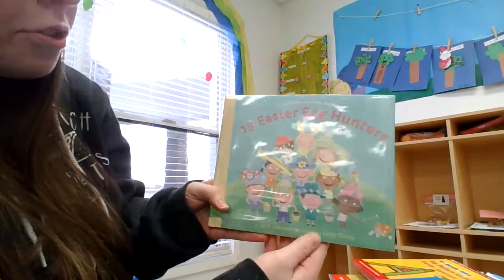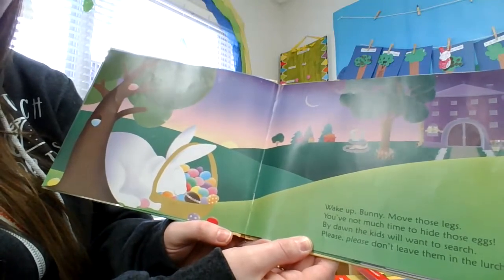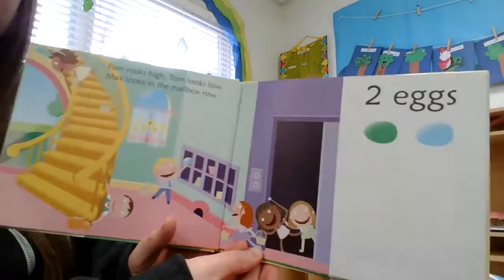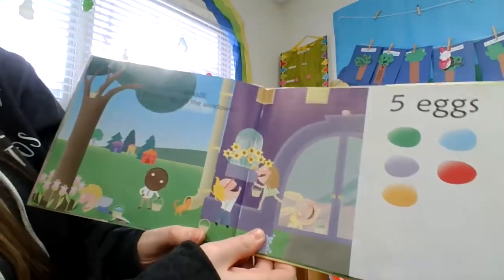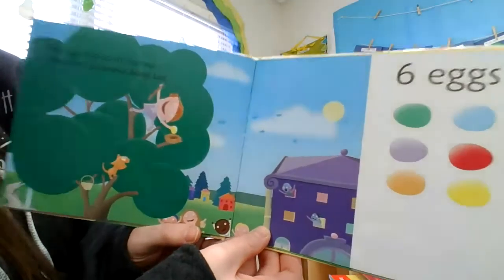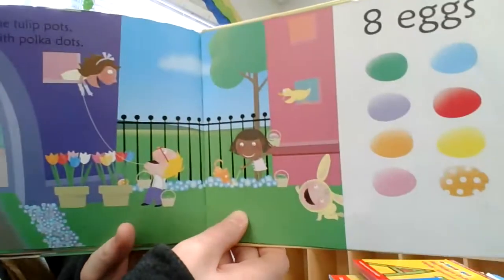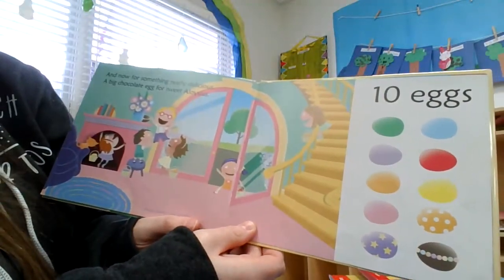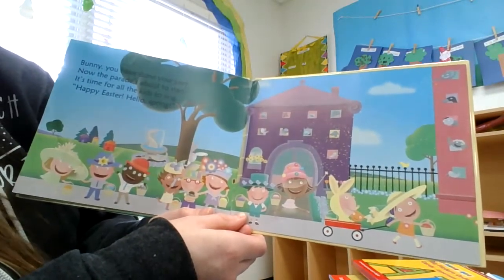10 Easter Egg Hunters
by Janet Schulman